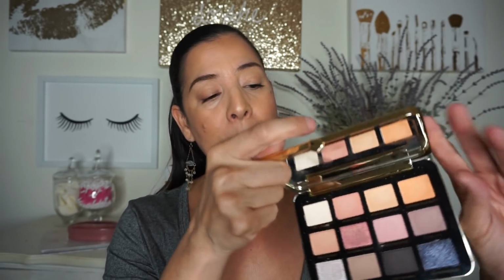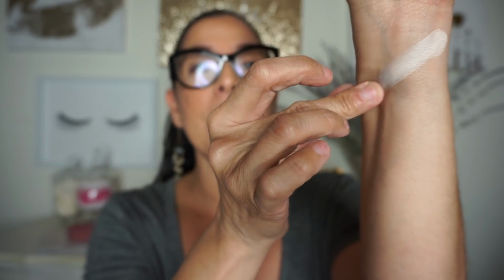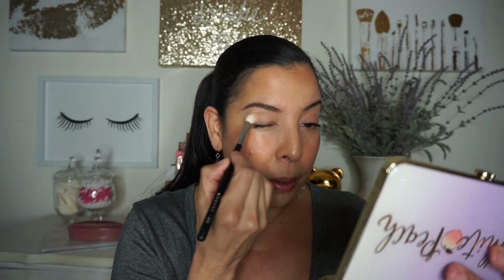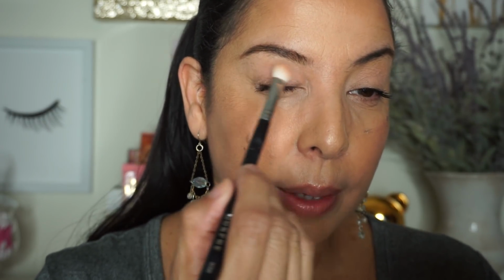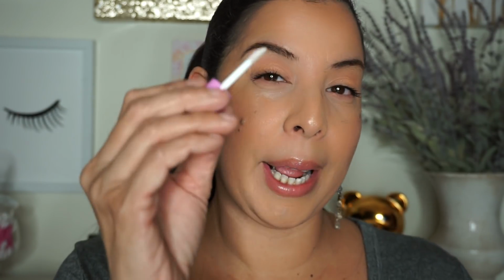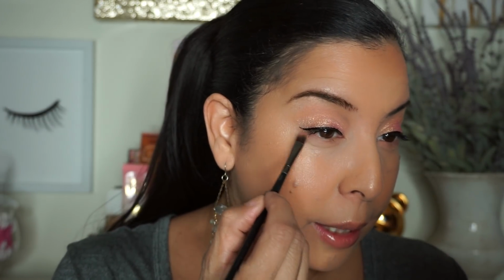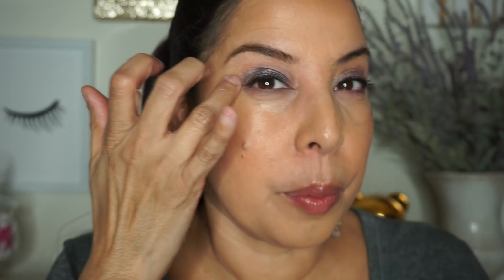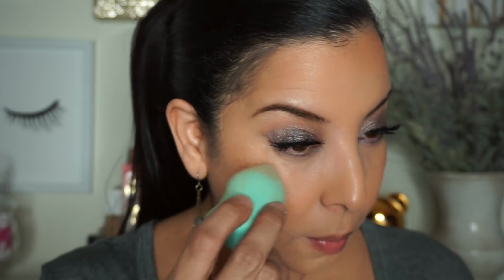NEW TOO FACED WHITE PEACH review & TUTORIAL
Hello beautys💋
Today sweet review on this lovely pallet w a yummy sweet peach scent  has 12 shades that will help you achieve a natural look w a sparkling pop or 2 shades to make you SASSY 💋 I would use a glitter glue for the glittery shadows 💋
Avail now $45
Ps I know my thumbnail has sweet peach my hubby puts them together for me and I didn't want to ask him to change it lol